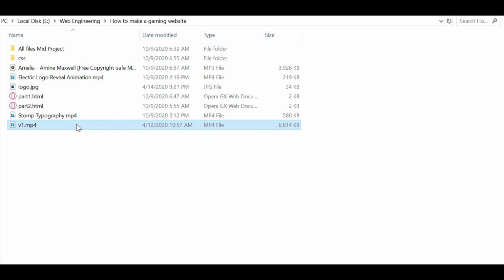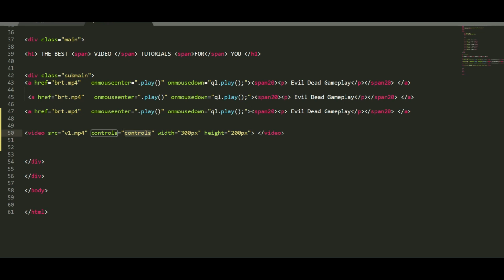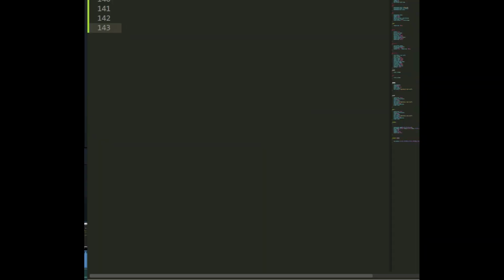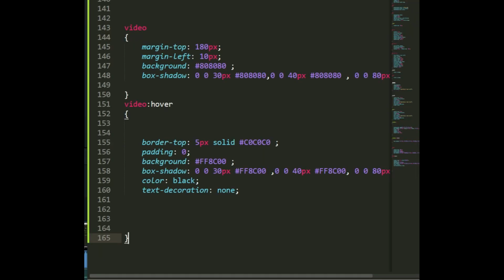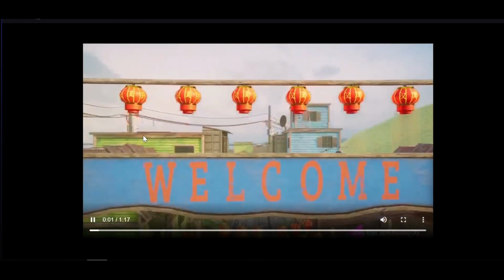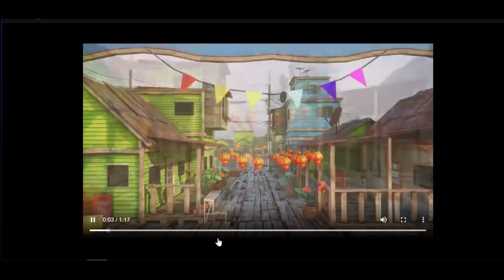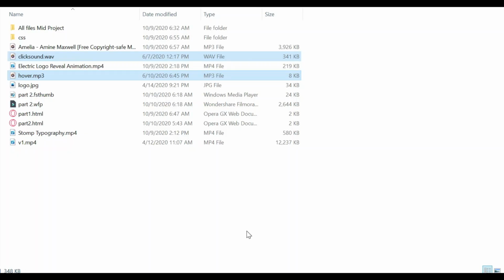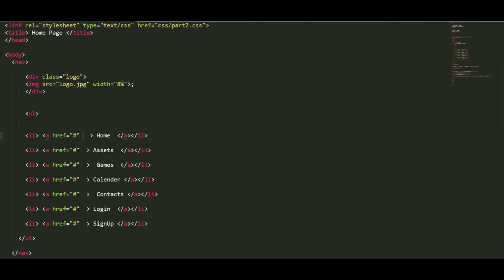How to add a video and sound effects on your site using HTML,CSS and Javascript explained in English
Following is the Part 2 of the series of tutorials on making an interactive gaming site in which you'll learn  adding  videos and sound effects on your site using HTML,CSS and Javascript explained easy in English.

🎵 Track Info:

Title: Amelia by Amine Maxwell